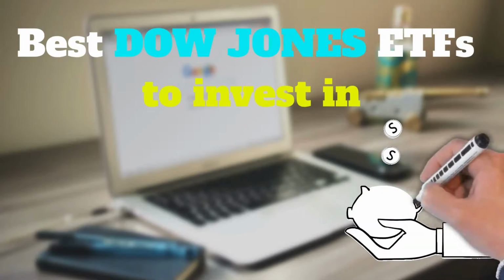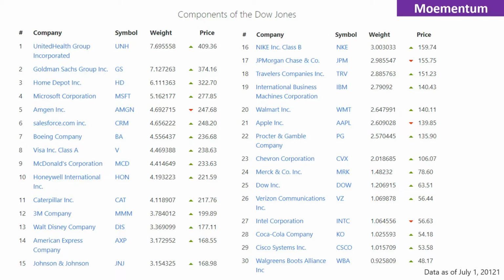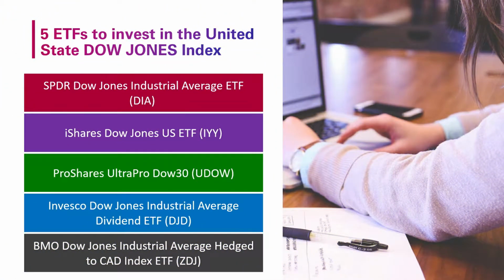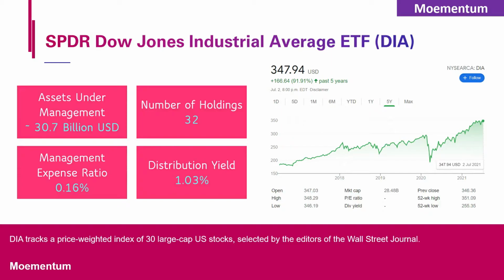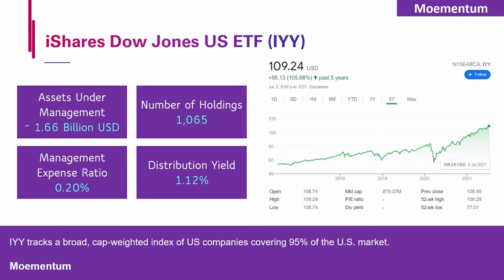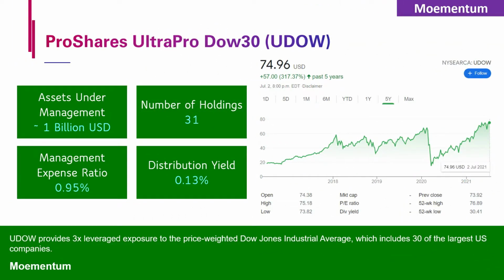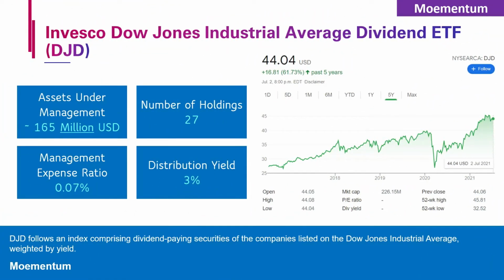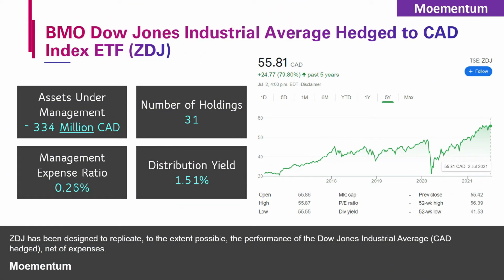5 Best Dow Jones ETFs with High Returns for Beginner Investors 💰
Reviewing top 5 ETFs to invest in the US Dow Jones Index. We'll compare the ETF costs, number of holdings, dividend yield, and past returns and provide you with succinct information to be able to make an informed investing decision. Of the ETFs we'll review, 4 of them are traded in US Dollars, but one is in Canadian Dollars.

These ETFs have returned an impressive return of between 62% and 317%  over the span of 5 years ago, making them great passive investing ETFs to growth your wealth without the worry of stock picking.

You can easily buy these ETFs through popular brokerage accounts like Wealthsimple Trade, Questrade or other common brokerage accounts.

🔗 Are you currently investing in any Exchange Traded Funds? What are your favorite ETFs?